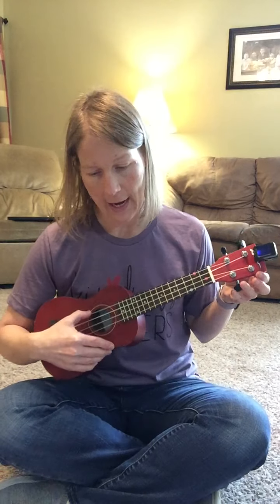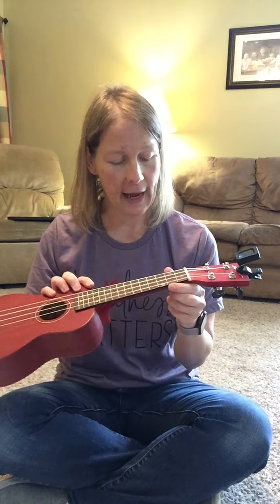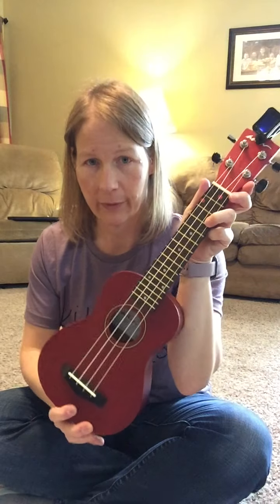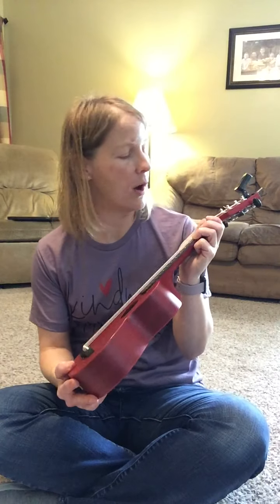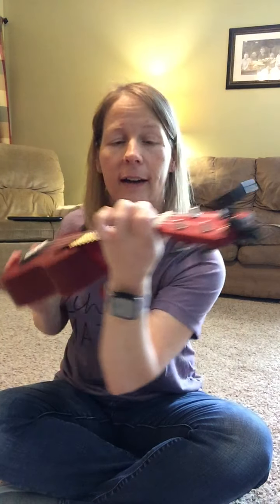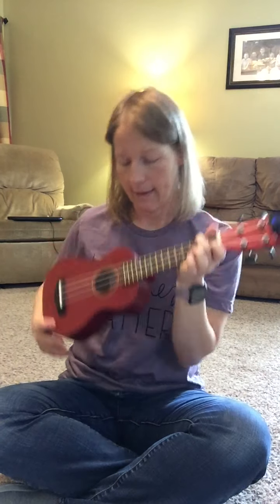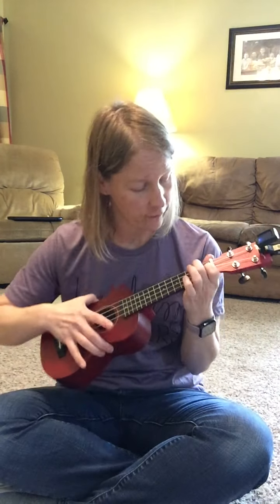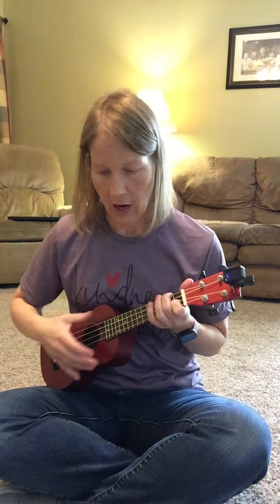Beginning Ukulele Lesson 2 - C and F chords - Michael Finnegan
Ukulele Lesson 2 - C and F chords - Michael Finnegan